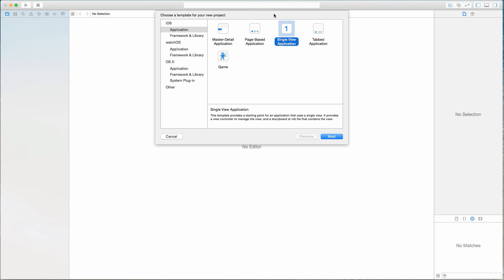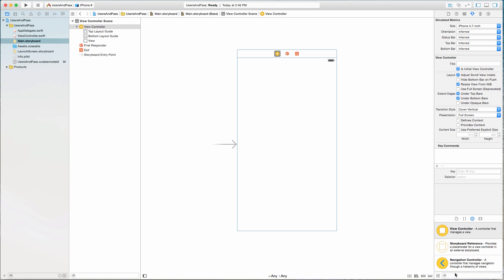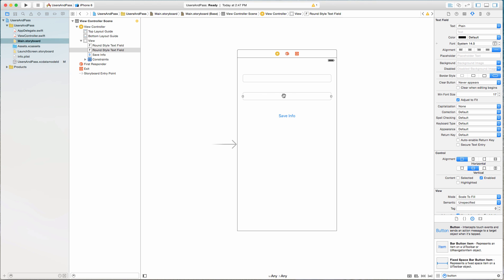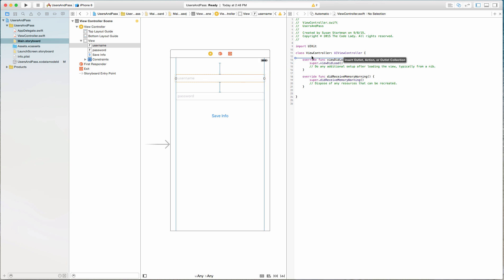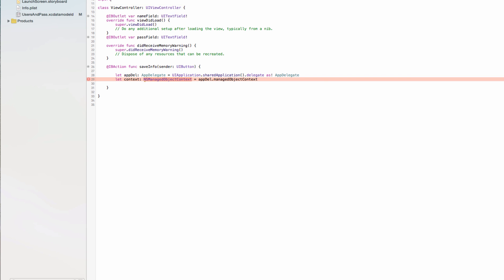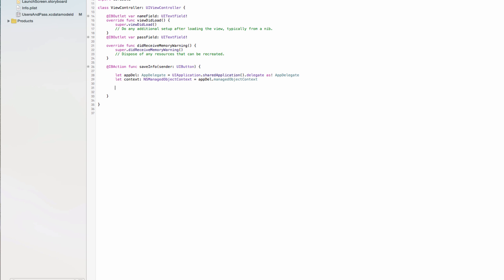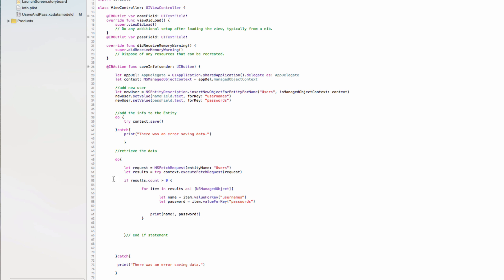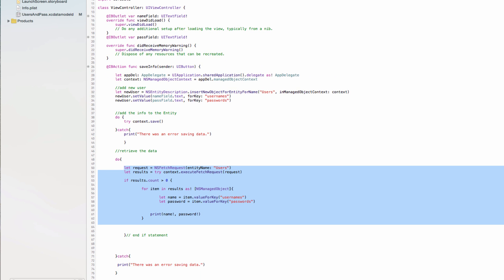Learn to Build Apps - Core Data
NEW Learn iOS 10 with Swift 3 App Development Course.  Learn to build apps today!